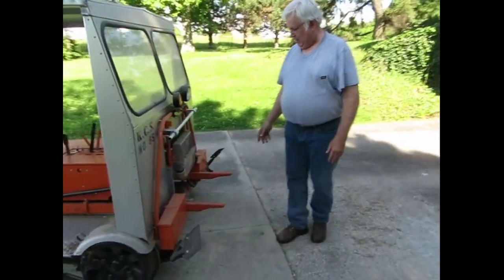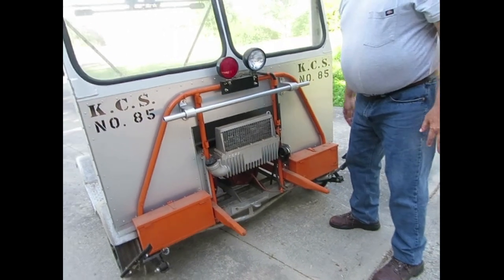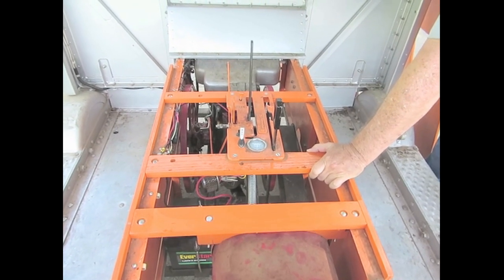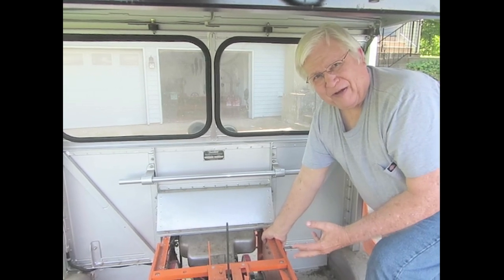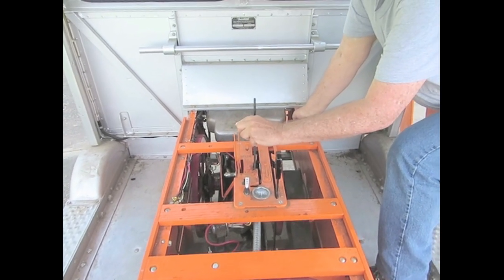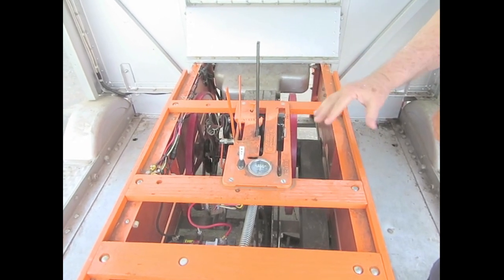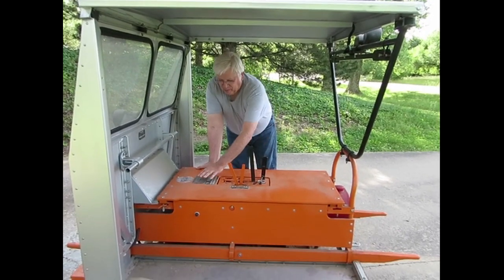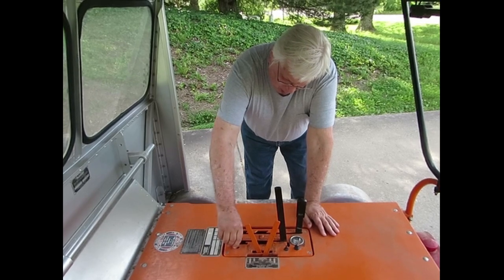M19 Fairmont Speeder First Start After 20 Years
I rebuilt this motorcar about 20 years ago and ran it a little then.  It has been sitting in my garage ever since.  Will it start?  Will it go?